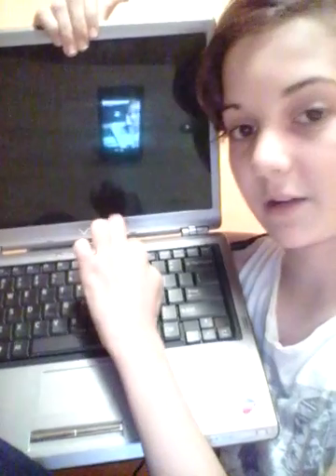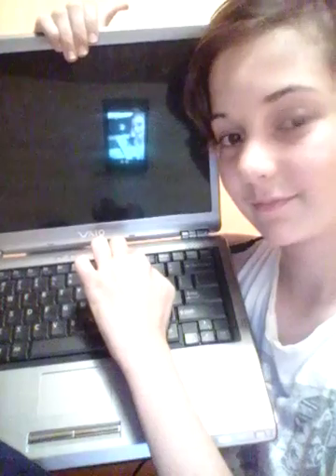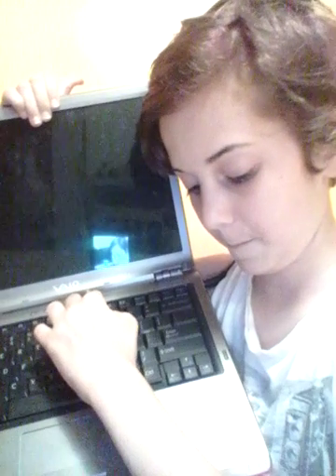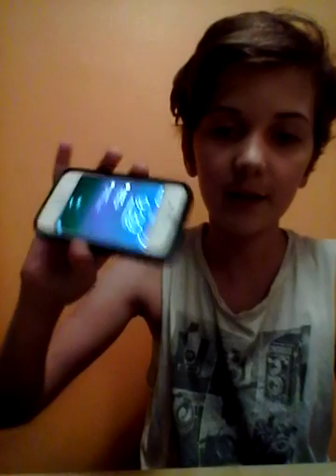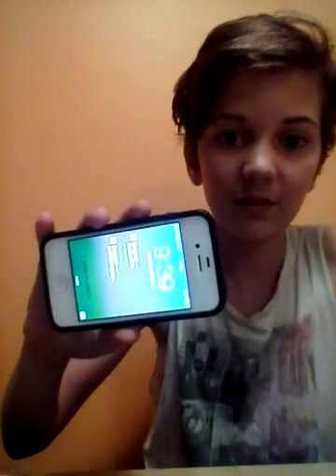Why I havnt been making sso videos [AND UNBOXING]